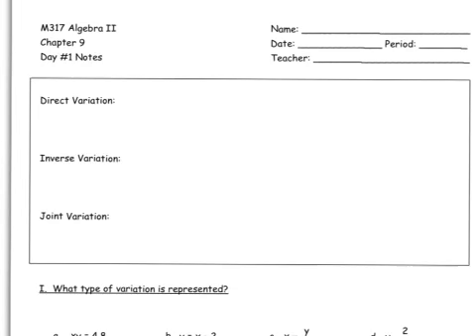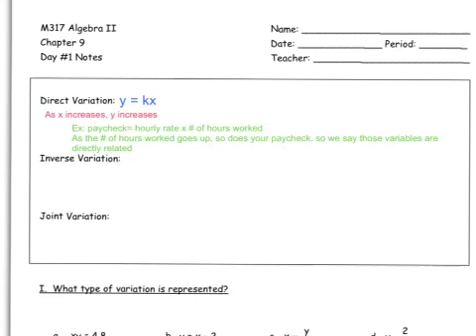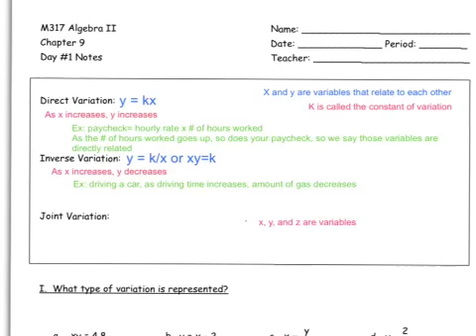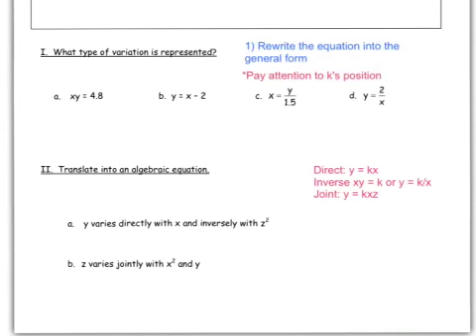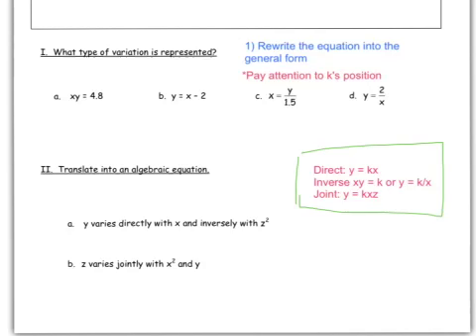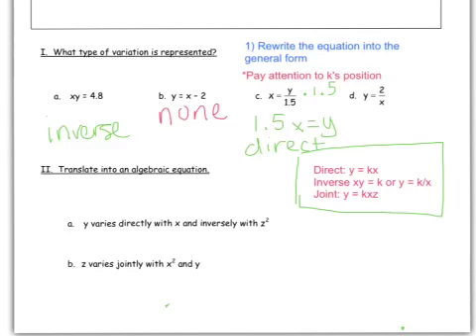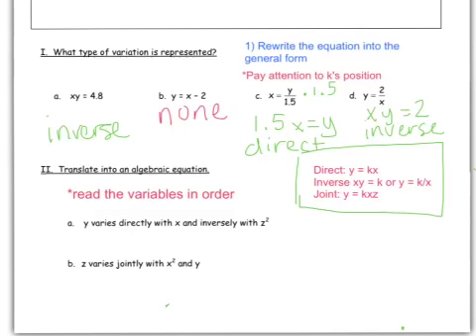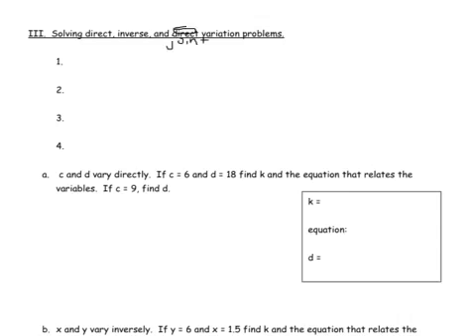M317 Ch 9 variation notes Part 1